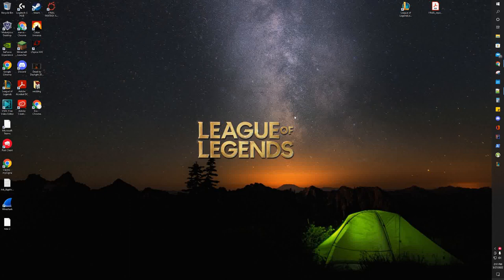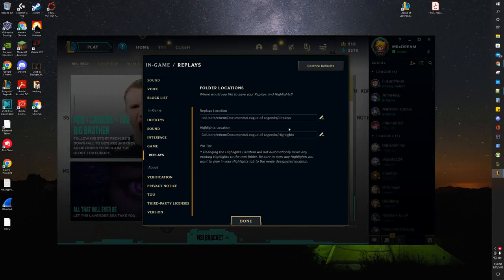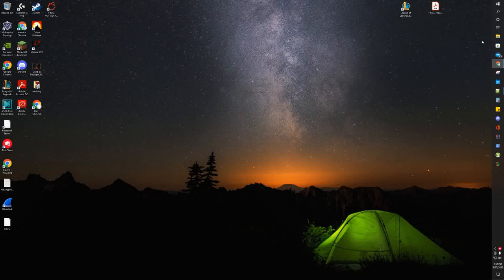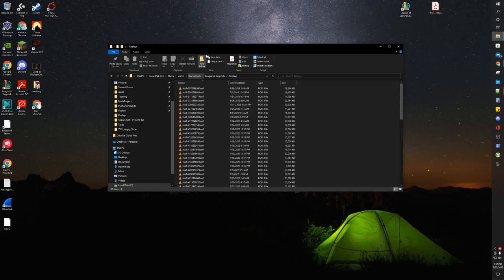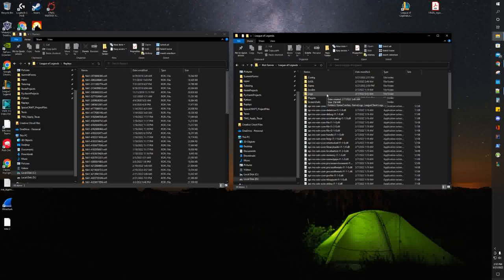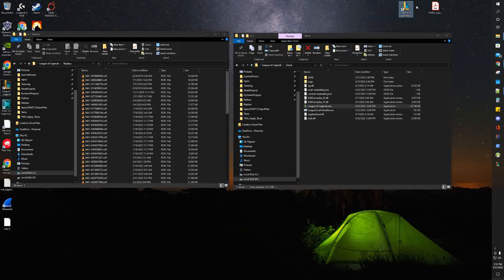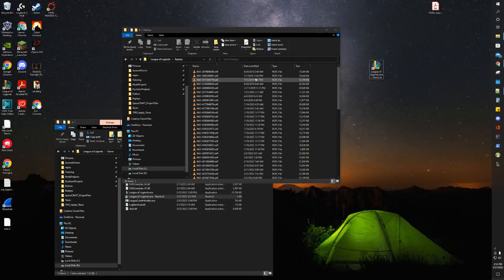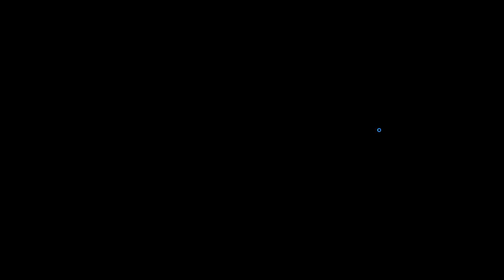How To Watch League Of Legends Replays [ .rofl Files ]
Remember the replays can only be played with .exe if it was recorded in the same patch. If you want to record the clips your going to have to use some kind of screen recorder like Nvidia GeForce Experience